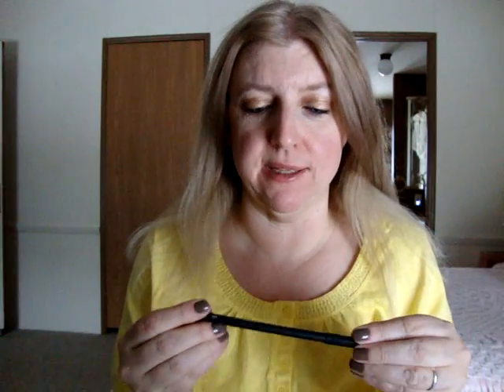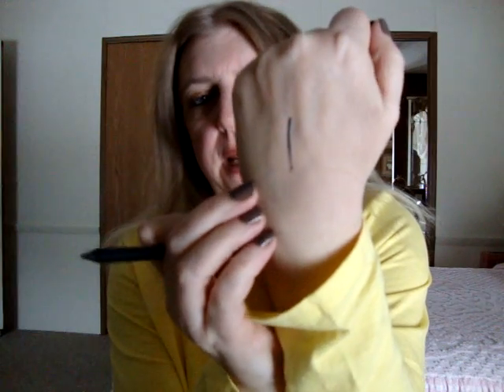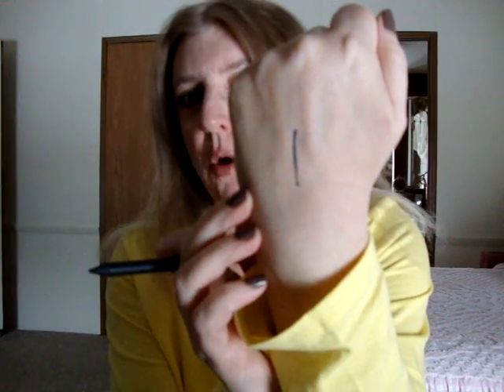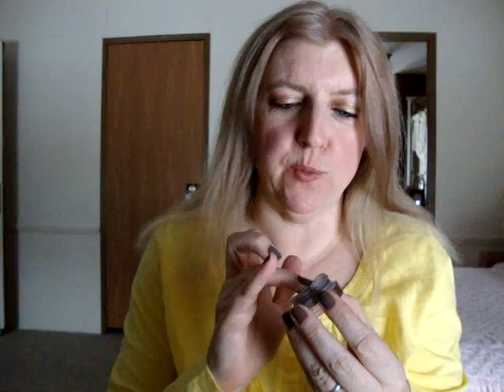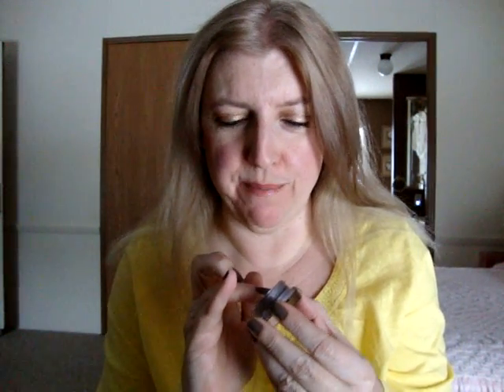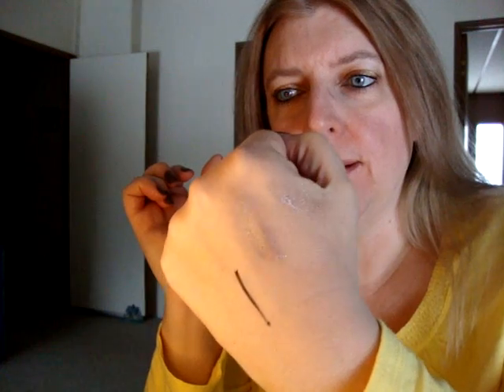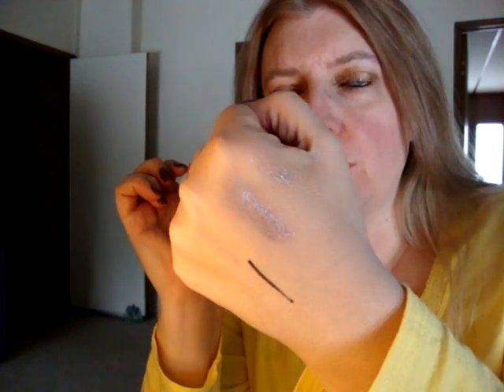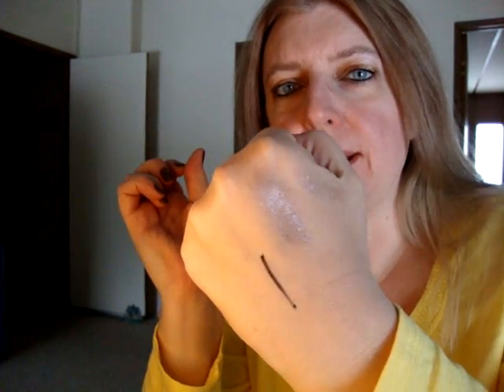MAC CHAM-PALE & STYLISHLY YOURS COLLECTION HAUL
Shirt is Faded Glory from Walmart
Nail Polish is Milani Teddy Bare
Makeup:
Guerlain Meteorites Foundation Primer
Relon Colorstay Foundation
Essence pressed powder
Essence bronzing powder
3 colors from the Urban Decay Naked Palette (Virgin-hiighlight, Half Baked-lids, Buck-crease)
Maybelline Eyestudio Brown gel eyeliner
L'Oreal Extra Instense black eyeliner on top of the maybelline liner on my waterline. Then I tightlined with just the L'Oreal.
Maybelline Pulse Perfection mascara in black
MAC Viva Glam V lipstick and lipglass